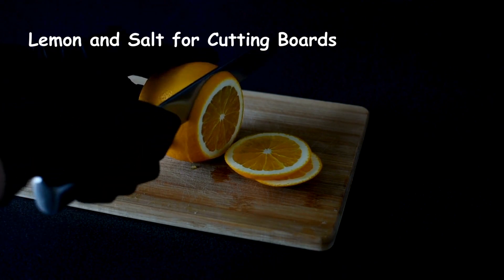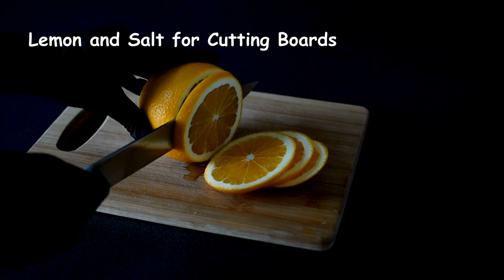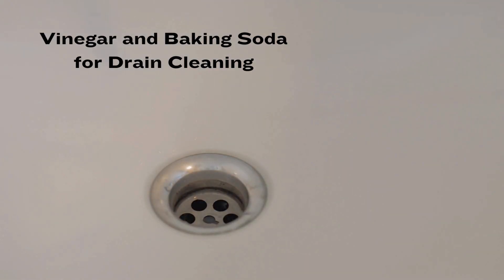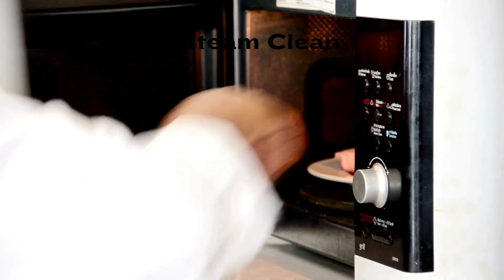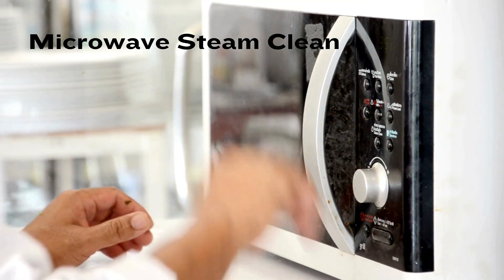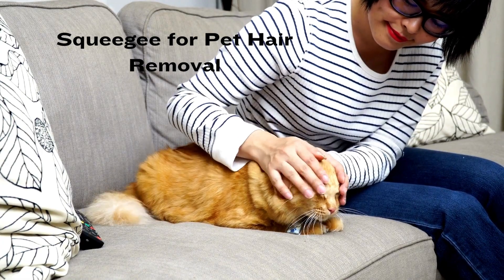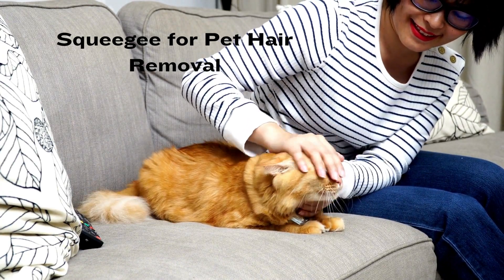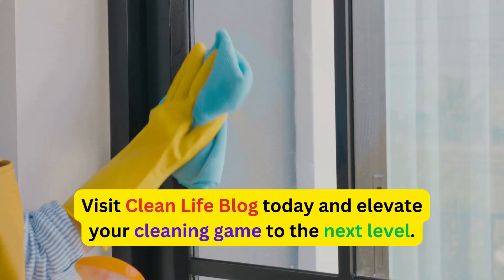5 Genius Cleaning Hacks You Need NOW! 🧼✨ I Unlock the Ultimate Cleaning Secrets at Clean Life Blog!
5 Genius Cleaning Hacks You Need NOW! 🧼✨ I Unlock the Ultimate Cleaning Secrets at @CleanLifeBlogOfficial

Discover the ultimate cleaning hacks that will make your life easier and your home spotless! This video shares 5 brilliant cleaning tips and tricks you won't want to miss. From kitchen miracles to bathroom transformations, these hacks are a game-changer for any cleaning enthusiast. Watch now and say goodbye to dirt and grime!

Don't miss out on the latest cleaning trends, product reviews, and innovative hacks that will transform the way you clean. Visit CleanLifeBlog.Com today and elevate your cleaning game to the next level!